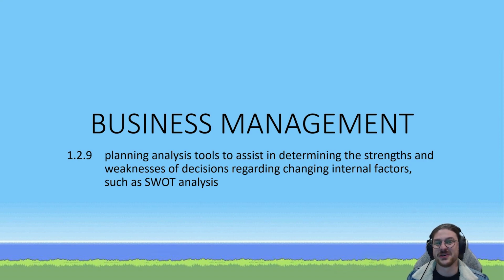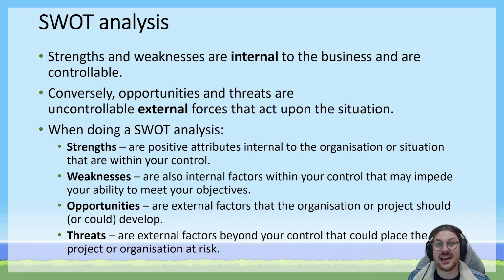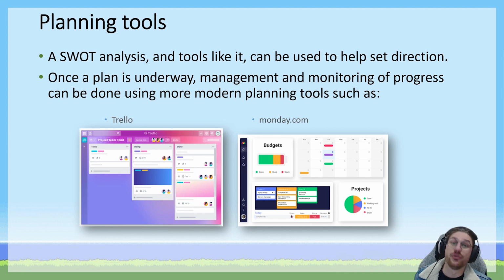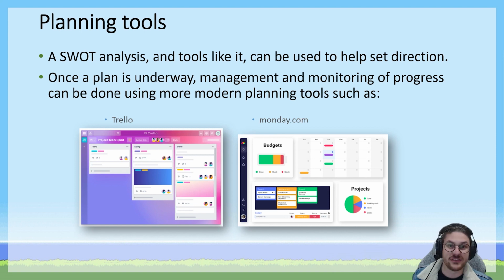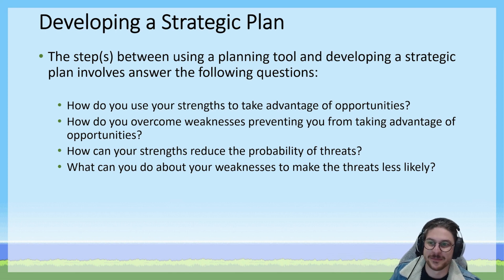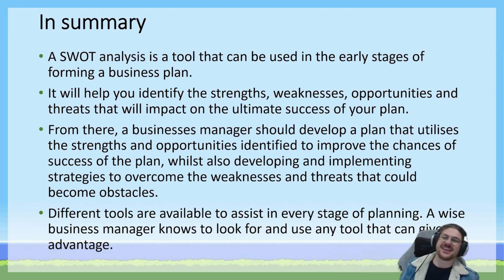VCE Business Management | 1.2.9 Planning analysis tools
Key knowledge point 1.2.9 planning analysis tools to assist in determining the strengths and weaknesses of decisions regarding changing internal factors, such as SWOT analysis